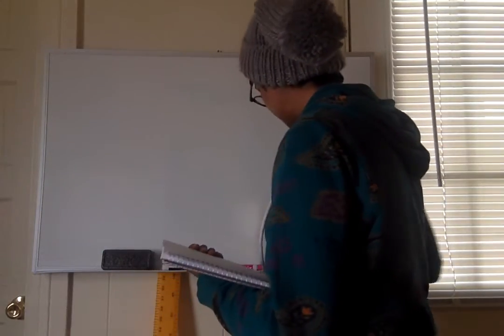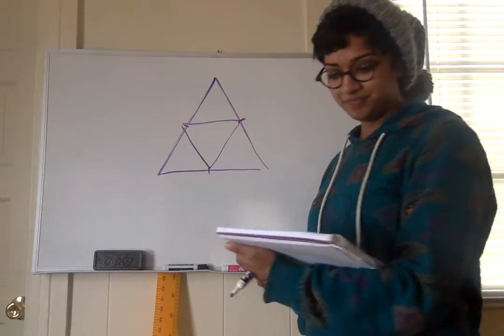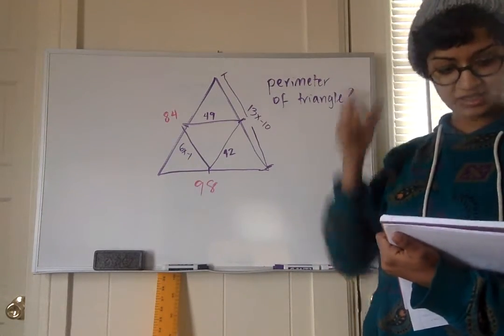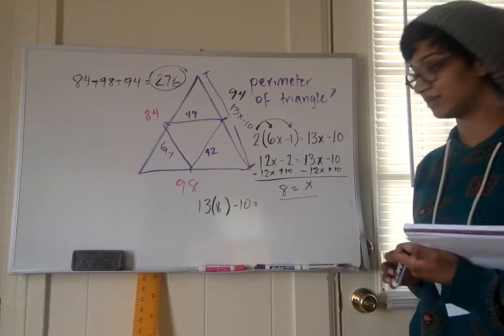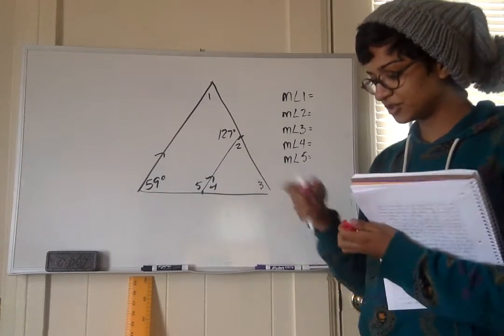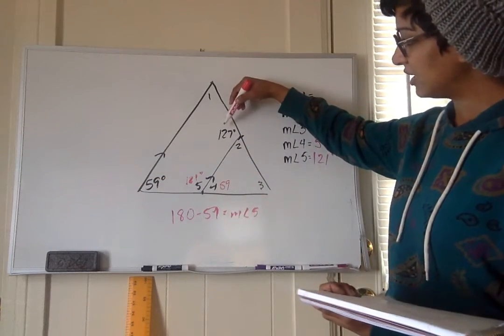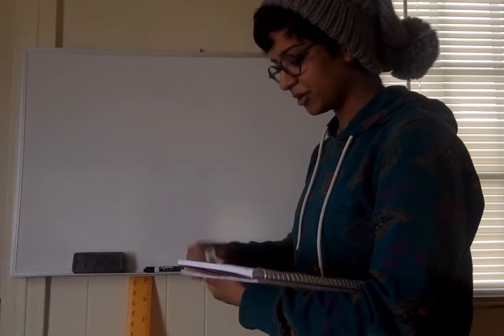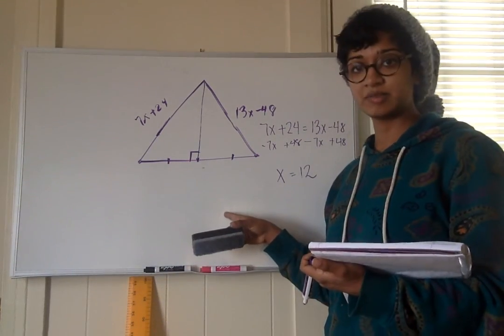Midsegments, Perpendicular Bisectors